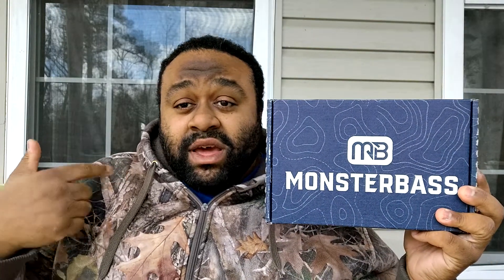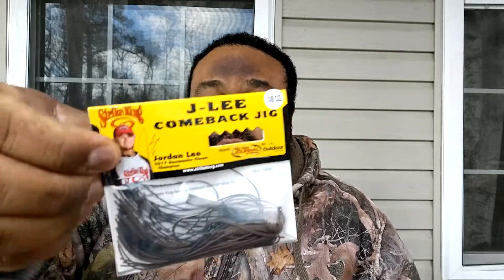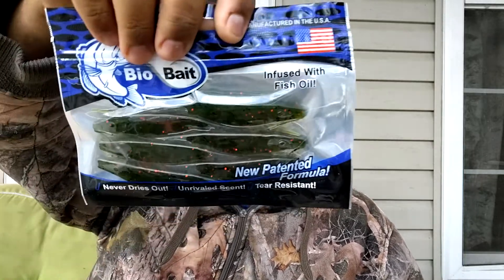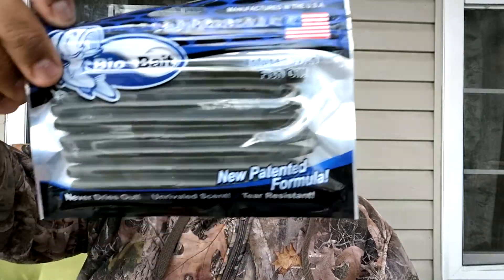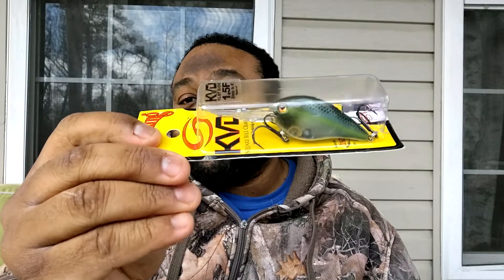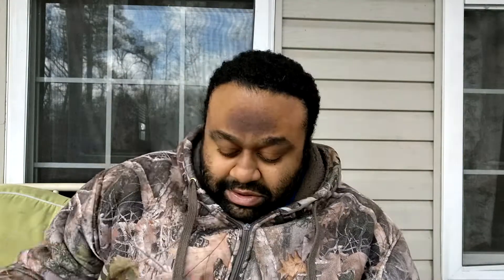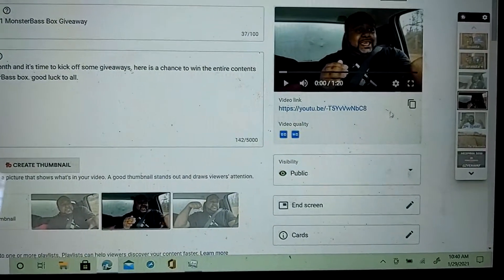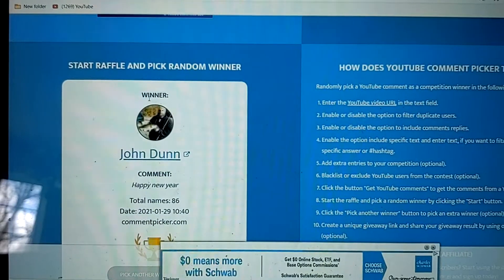January 2021 MonsterBass Giveaway Unboxing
Check out the biggest threat on the water

MY FAVORITE IS THE MENACE ALIVE SWIM

Fishbrain: bigfella_fishing

Camera Gear

Motorola Droid Force 4

Editing Software
Vegas Movie Studio Suite

Fishing Gear

Abu Garcia Black Max with Abu Garcia Vengeance Baitcasting rod